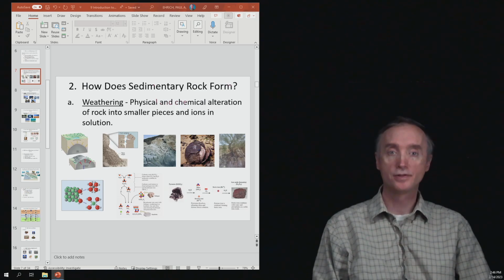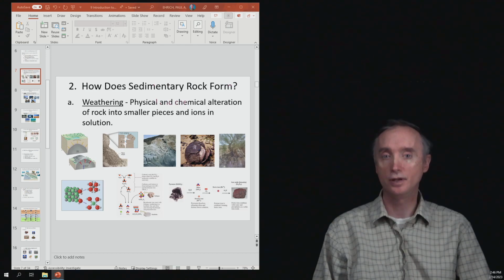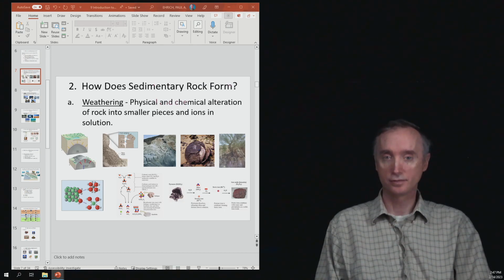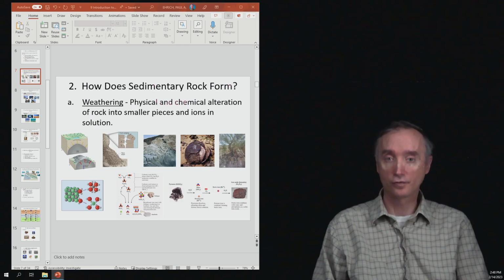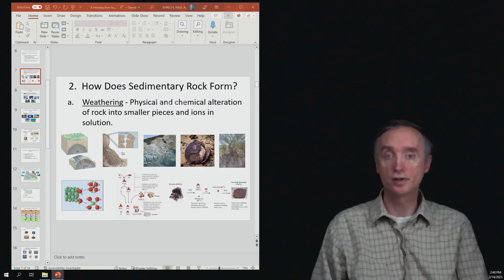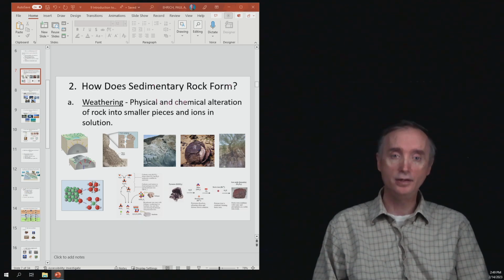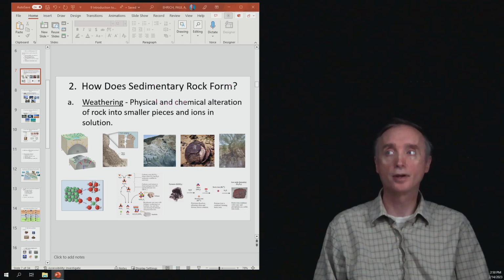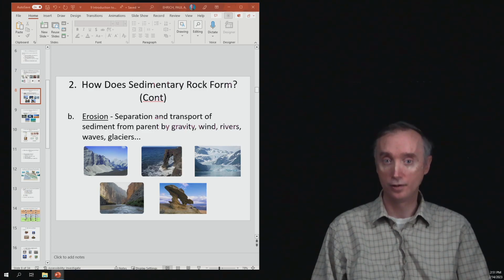Glg 6 3 Forming Sediments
In this segment of lesson 6 you will review what weathering is.